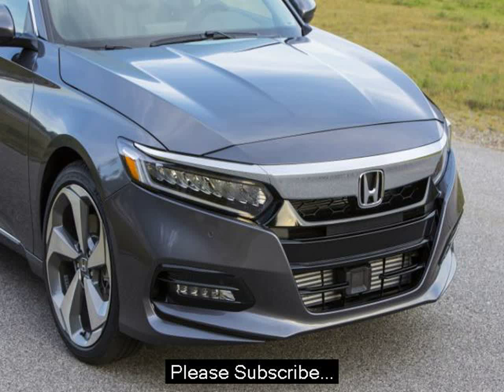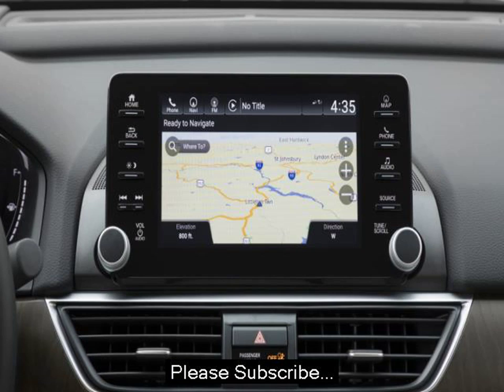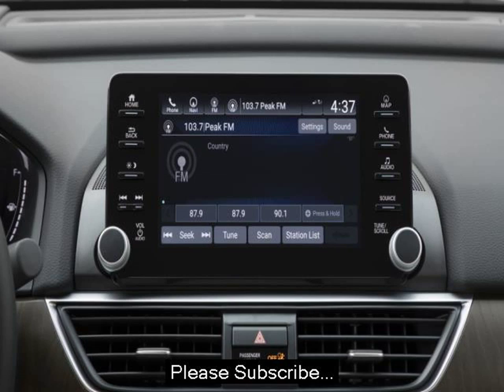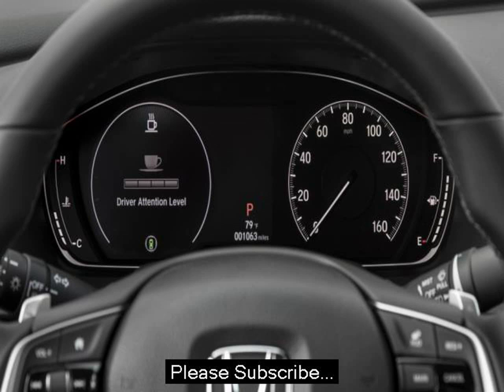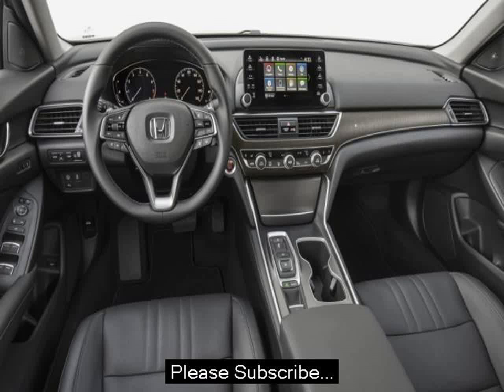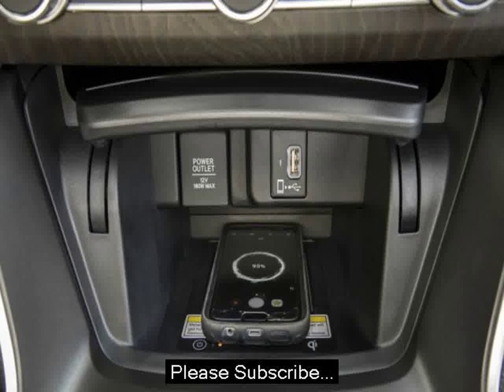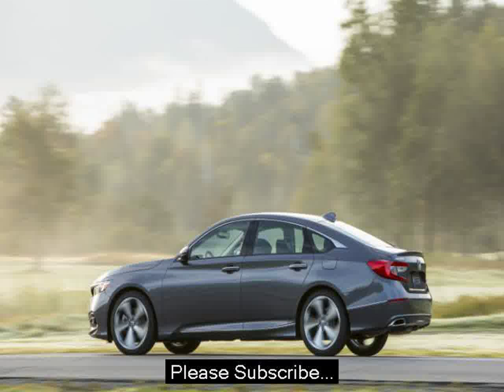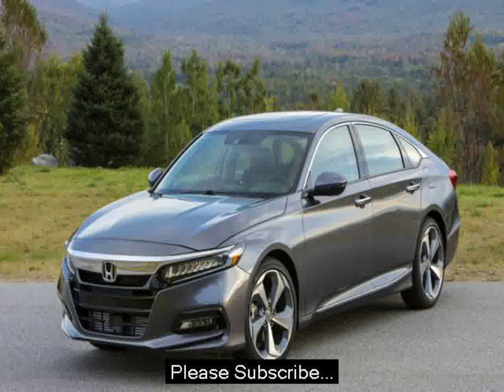HOT NEWS!!! 2018 Honda Accord 0 60 0 60 Time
2018 Honda Accord | 2018 honda accord interior,2018 honda accord pictures,2018 honda accord mpg,2018 honda accord v6,2018 honda accord colors,

2018 honda accord,2018 honda accord coupe,2018 honda accord availability,2018 honda accord awd,2018 honda accord all wheel drive,